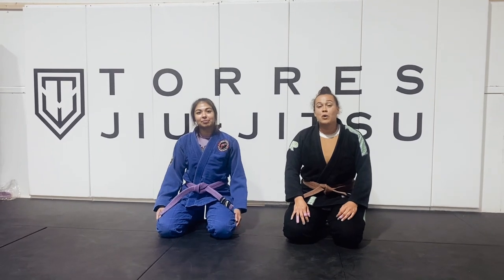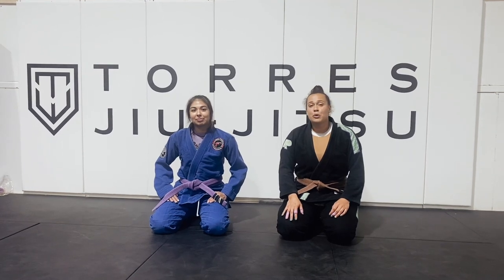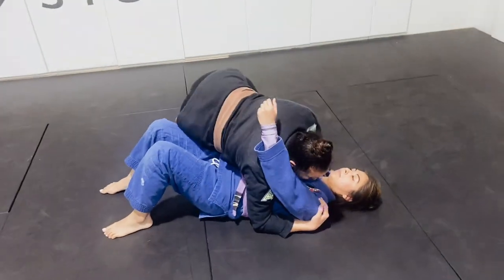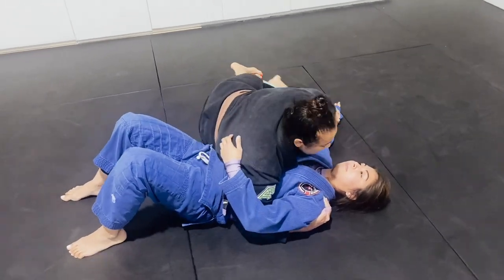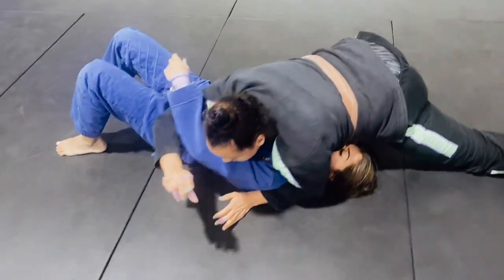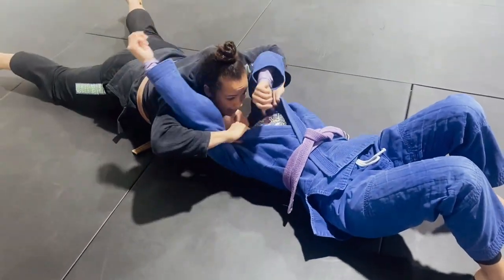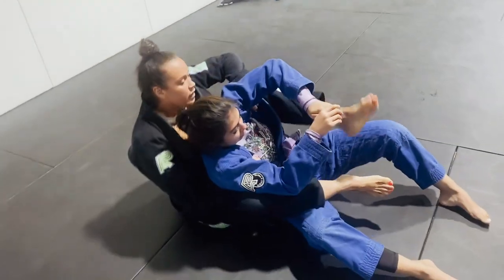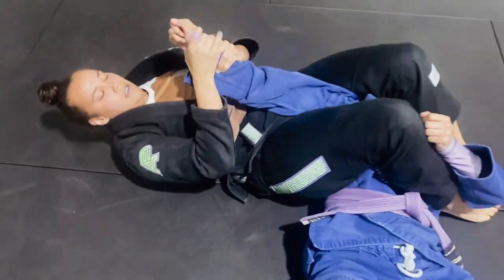GIG Technique of the Week: North-South to Back Take to Armbar w/ Maggie Torres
TechniqueTuesdays: This week Maggie Torres, shows a chain of moves starting in side control to North-South and ending in an armbar.

The technique of the week is a new technique every Tuesday with a different top female instructor.